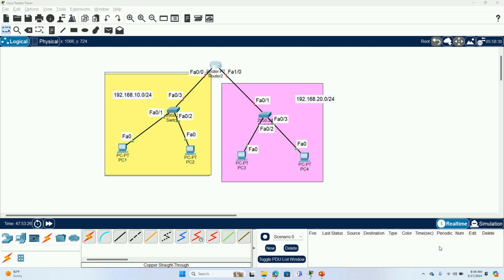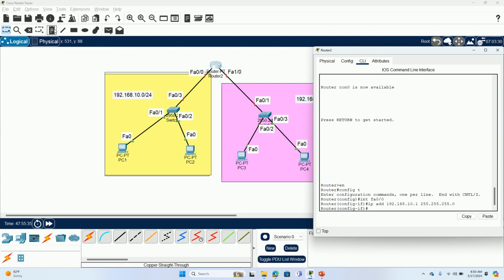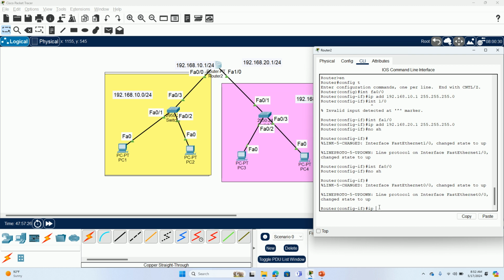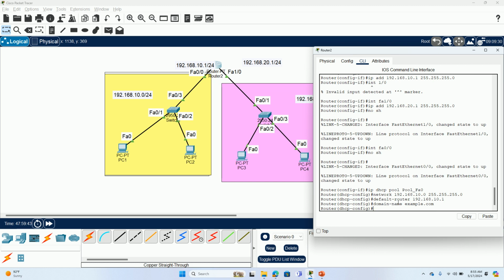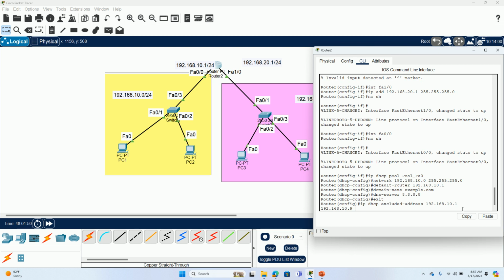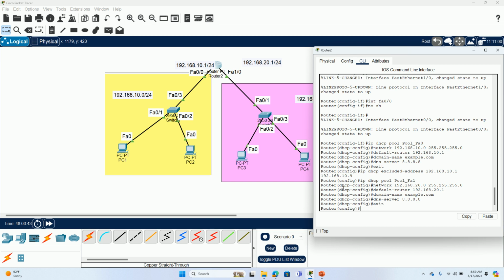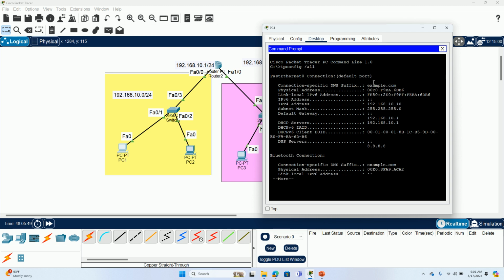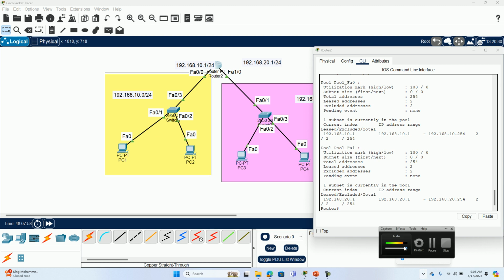DHCP Configuration CISCO Router